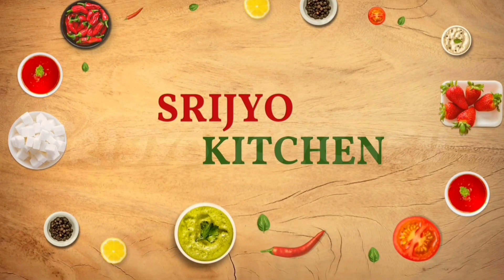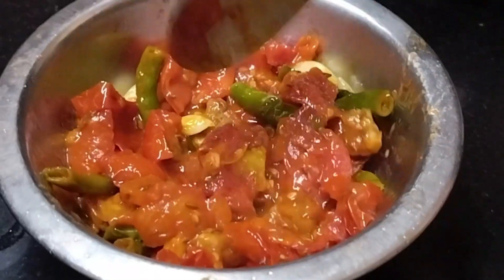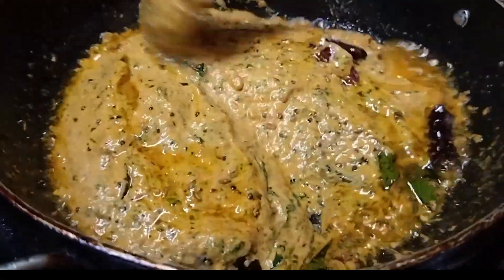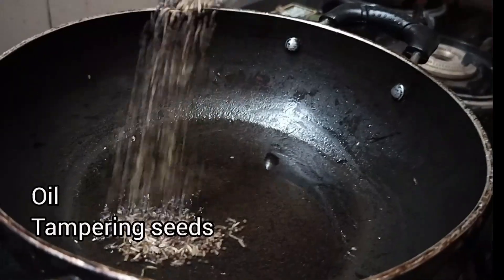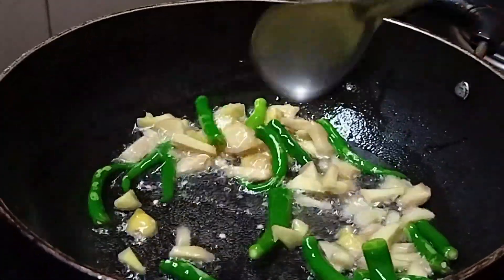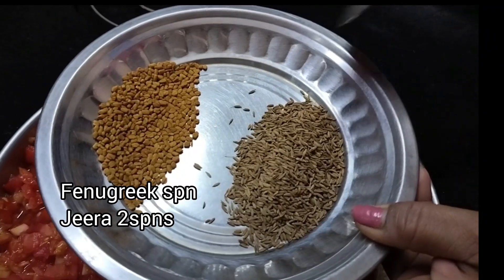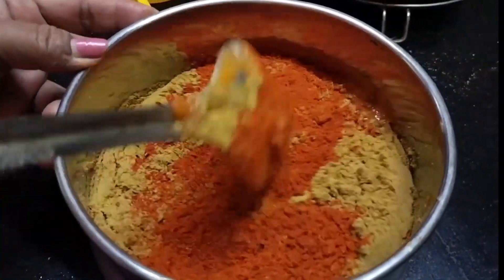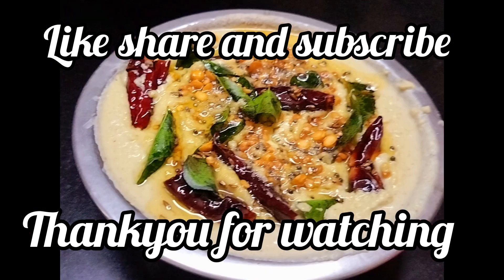😋నోరూరించే కమ్మటి పచ్చడ్లు 👉 అన్నంలోకి,టిఫిన్స్ లోకి రుచిగా రావాలంటే ఒకసారి ఈ విదంగ ట్రై చేయండి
అన్నం టిఫిన్స్ లోకి అదిరిపోయే రుచితో కమ్మటి పచ్చడ్లు ఈ విదంగ చేయండి చాల ఈజి రెసిపీస్